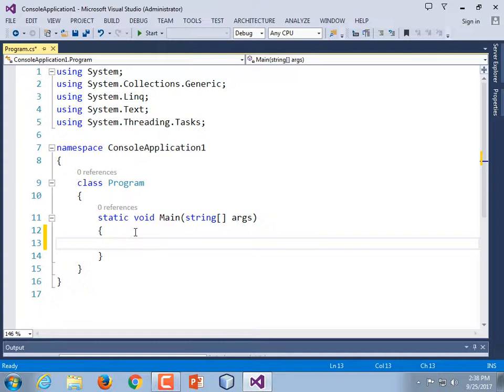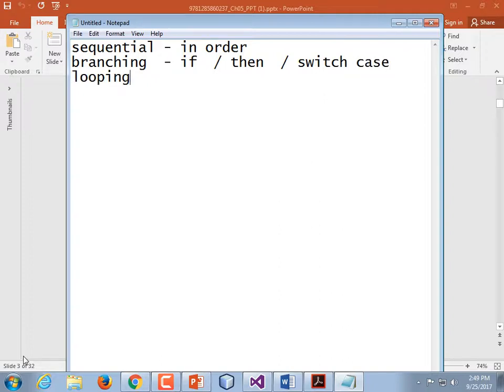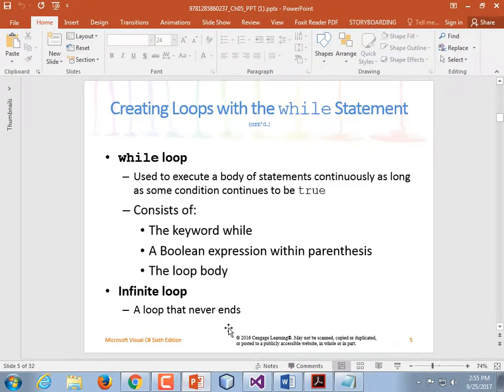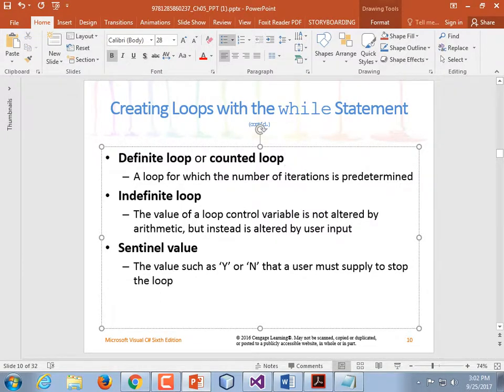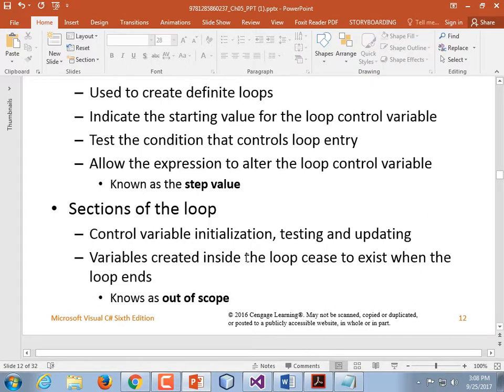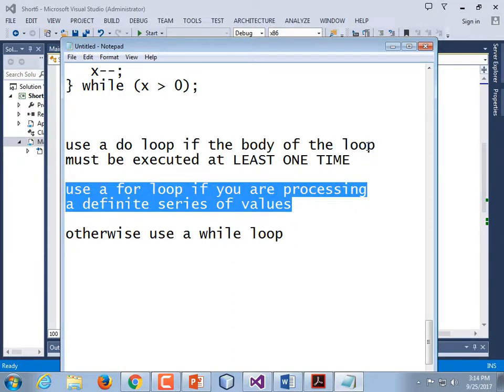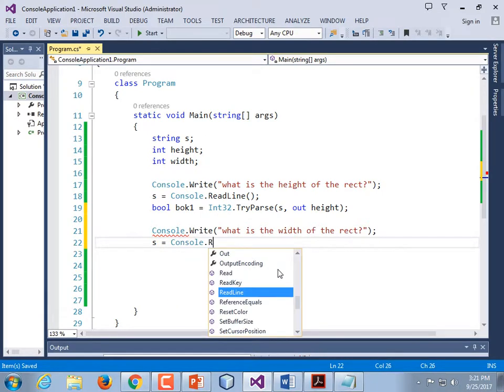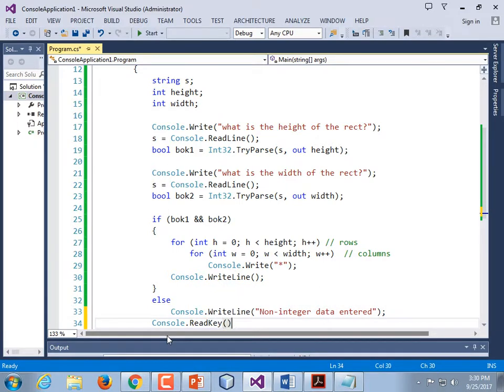CIT1713#8582 Lecture H Loops and Rectangle